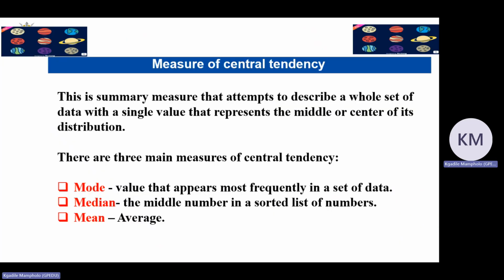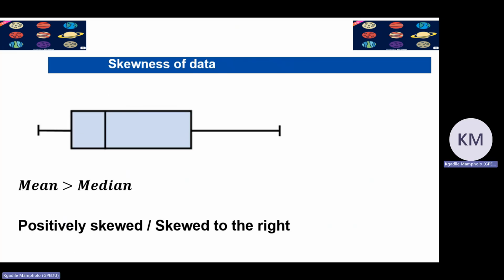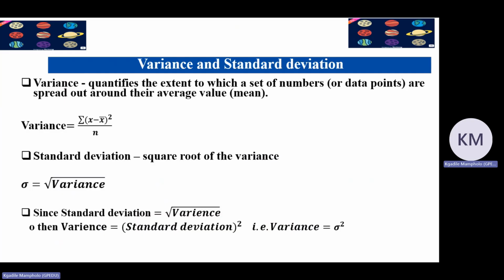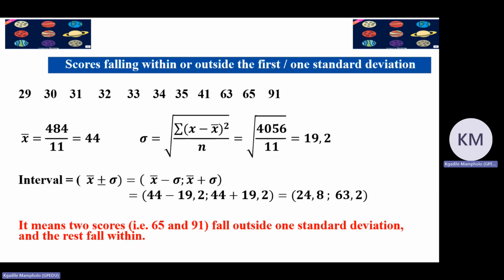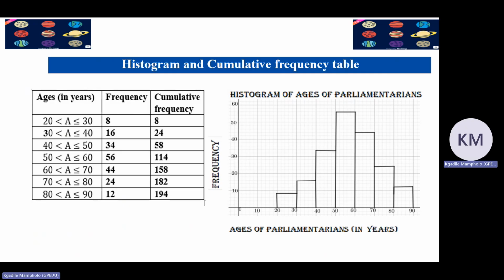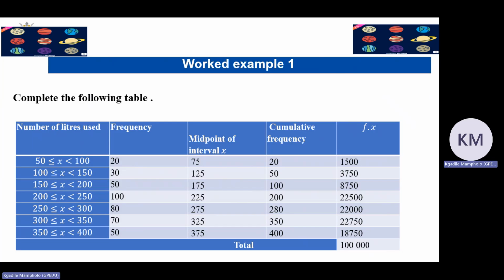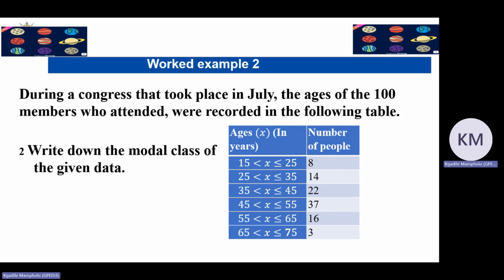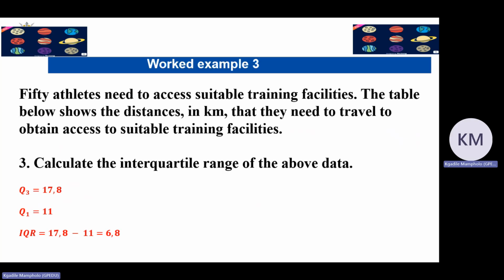Grade 11 Data Handling 20250708 190539 Meeting Recording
Grade 11 Data Handling